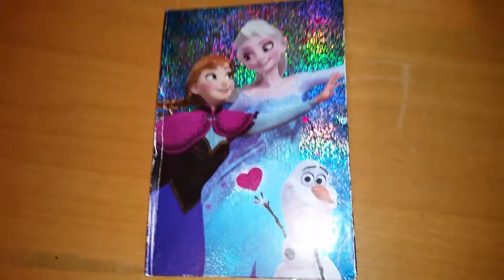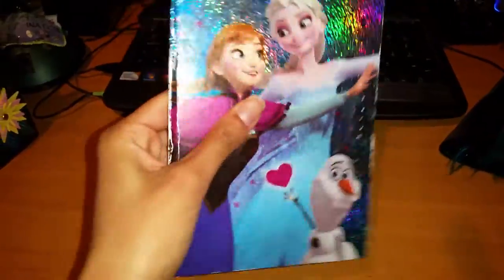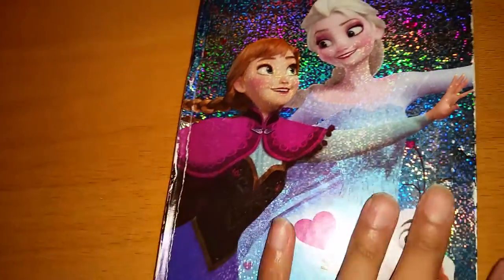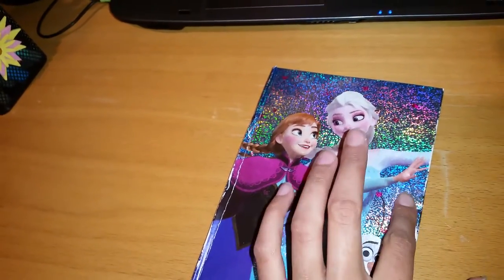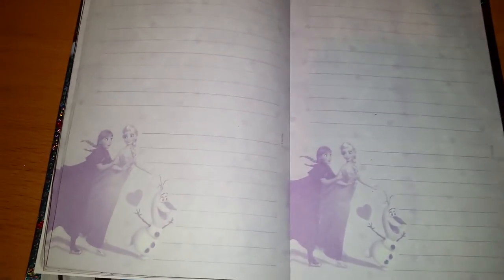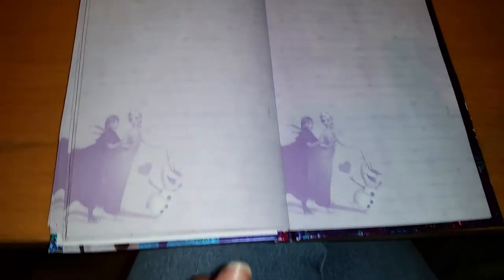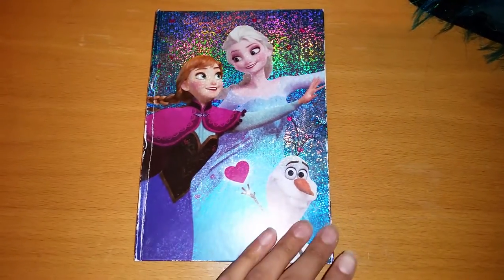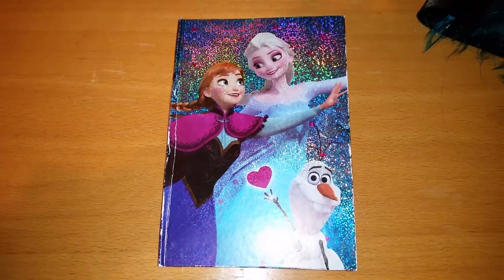Disney Frozen Diary Review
I forgot to say it came with an Olaf pencil. But I'll let it be like this!  Enjoy! ☺